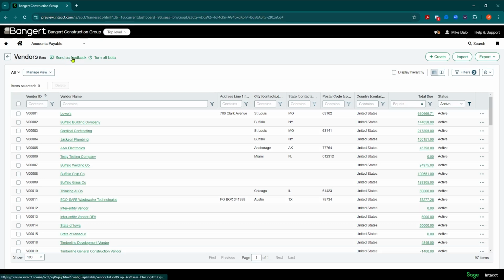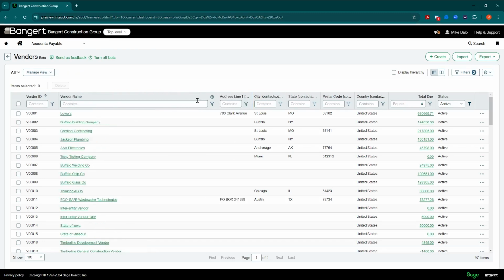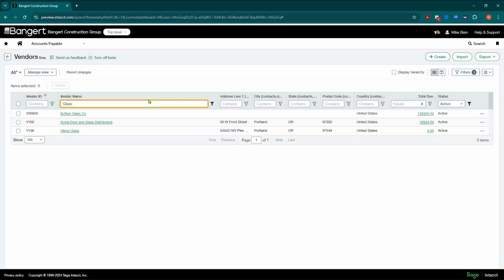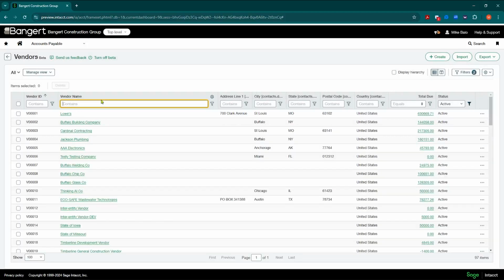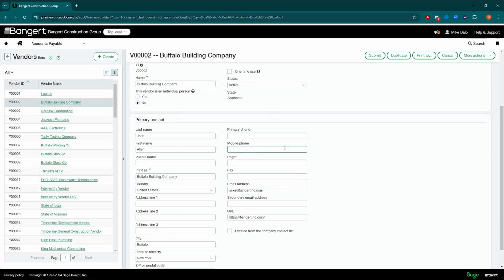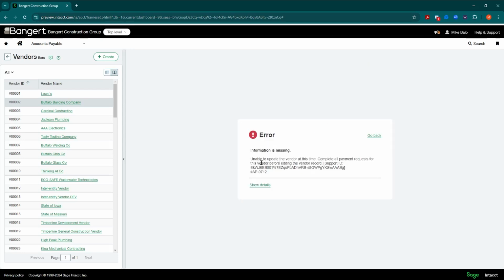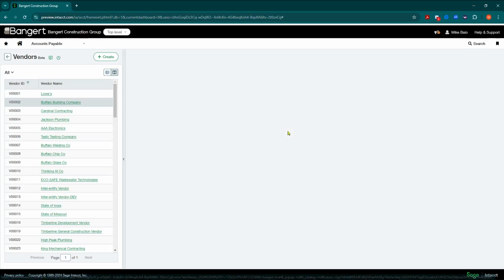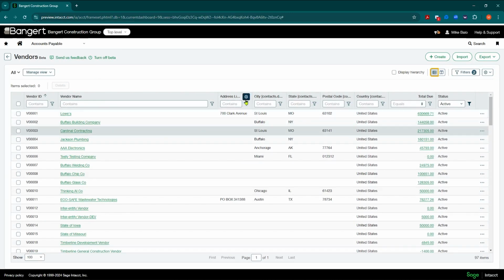List Enhancements in Sage Intacct Construction 2024 R3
In this video, we dive into one of the exciting updates in Sage Intacct 2024 R3: the List Enhancements Beta. These enhancements offer a more interactive and flexible way to manage your data, especially in vendor and customer lists, making your workflow smoother and more intuitive.

🔹 Key Features Covered:

- Enhanced Filtering & Views: Learn how to easily filter your lists without needing complex inputs like the percent sign. The new interface allows you to move columns, create custom views, and even save private views, all with just a few clicks.
- Side-by-Side View: Discover the side-by-side view that lets you edit records on the fly without leaving your list. This feature streamlines the process of managing vendors, customers, and other entities directly from the list screen.
- Easy Feedback & Beta Testing: The List Enhancements are still in beta, which means you can turn them on and off at will. Your settings are saved, and Sage Intacct encourages users to provide feedback to improve the final product.

These enhancements are designed to eventually become a standard feature throughout the system, so we encourage you to play around with the new interface and share your thoughts.